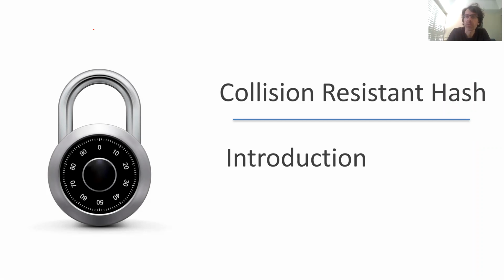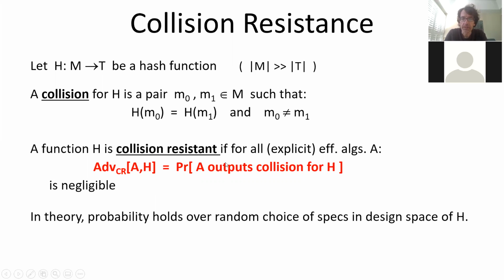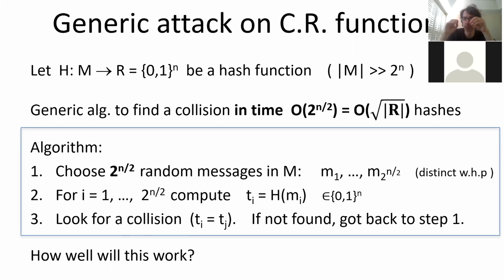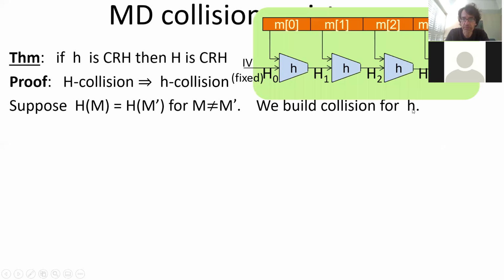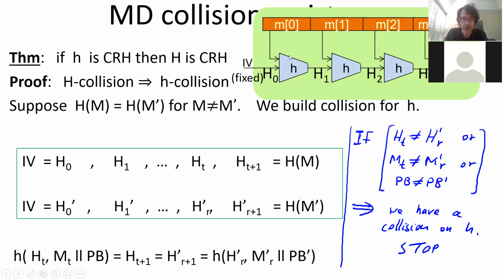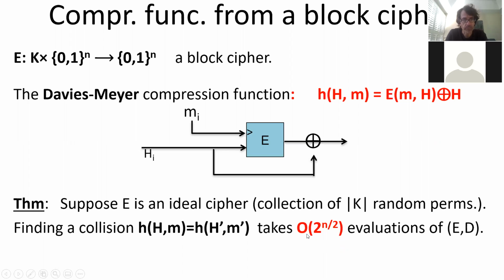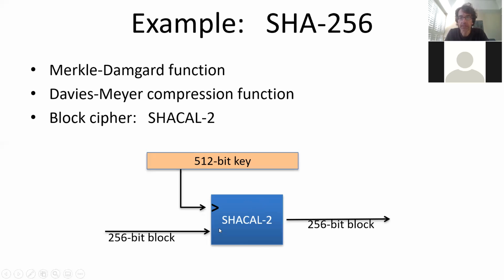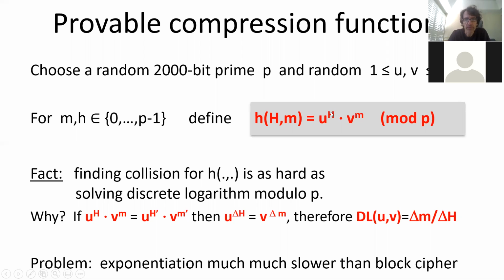CompSci.201, Lec 13 (11/18): Collision-Resistant Hash